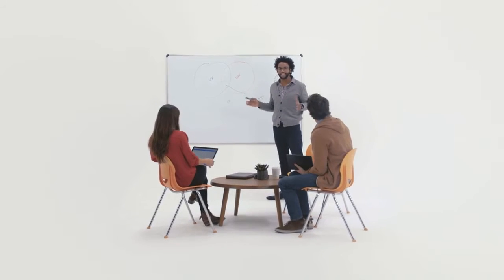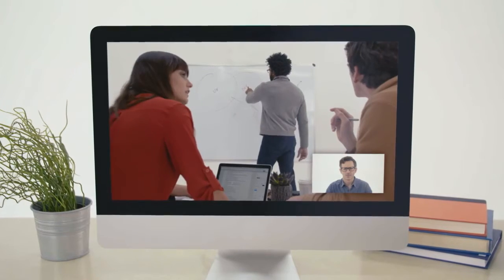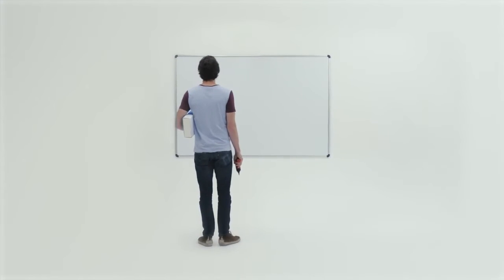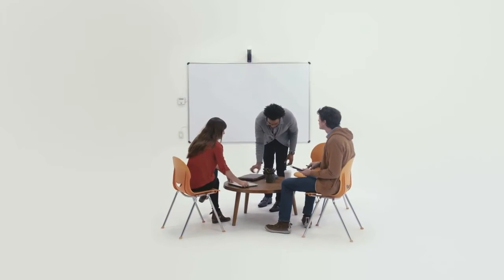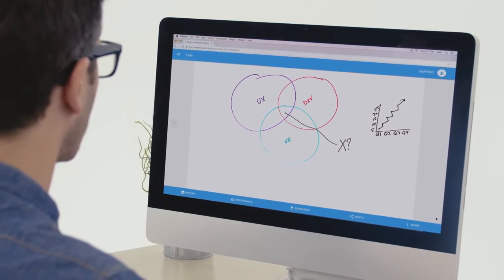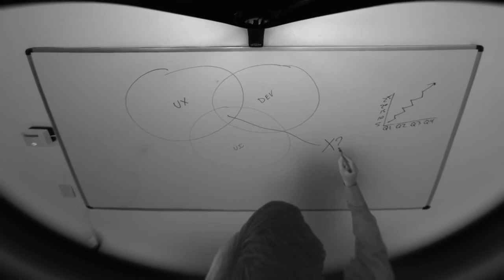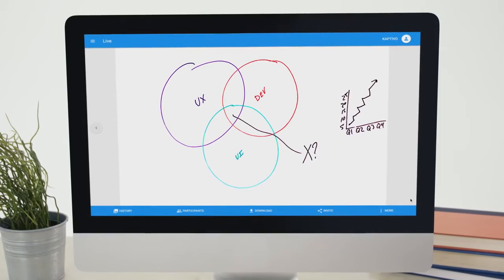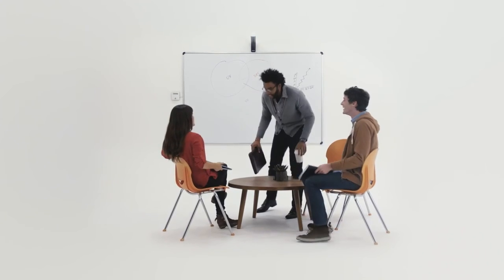Kaptivo: Digitaliza tu centro educativo o empresa en minutos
Kaptivo transforma las pizarras que encontramos en la mayoría de oficinas o aulas, en una poderosa herramienta de colaboración. Se trata de un sistema que incluye un panel de control y una cámara inteligente que se conecta a la parte superior de cualquier pizarra, guarda automáticamente imágenes y comparte el contenido en tiempo real a los participantes a través de la integración de videoconferencia o transmisión en vivo.

-Transmite el contenido de la pizarra en directo de forma segura a cualquier persona en cualquier dispositivo a través de un navegador web o una videoconferencia. ¡Sin aplicaciones ni descargas!
- Guarde el contenido de la pizarra como una sola instantánea o PDF de la sesión completa. Comparta contenido para su posterior revisión.
- Comparte contenido a través de cualquier aplicación de videoconferencia.
- Precio asequible que permite equipar toda una empresa o institución educativa